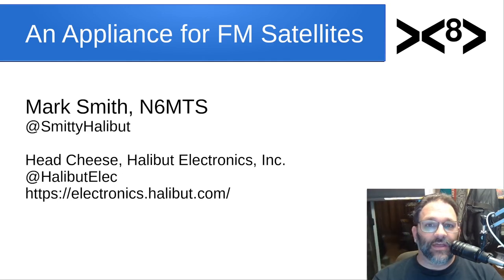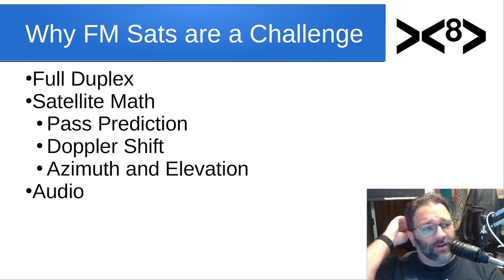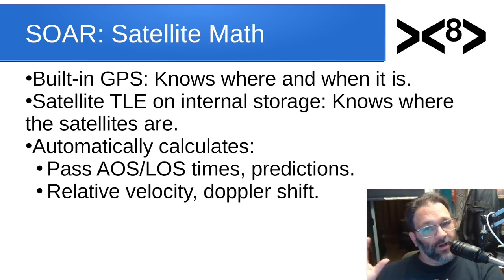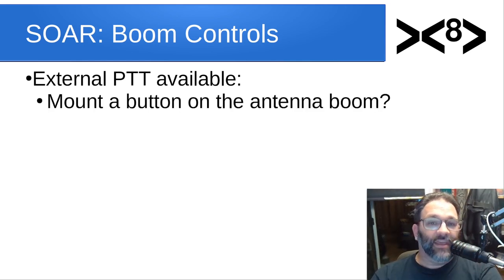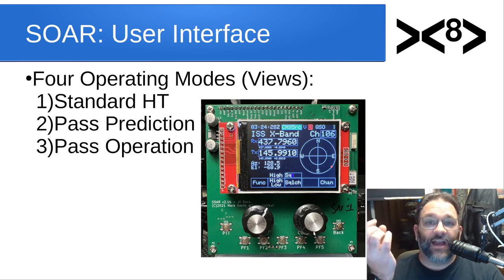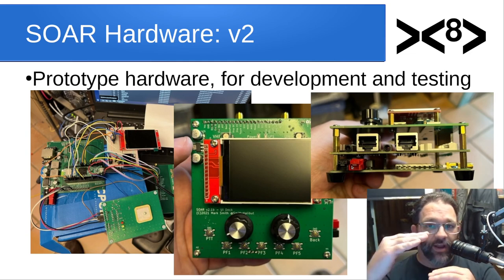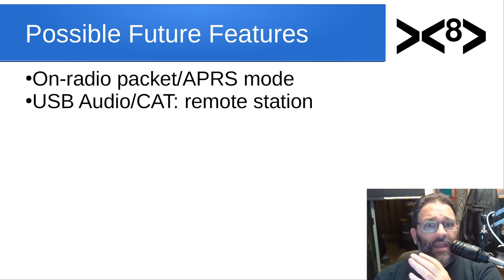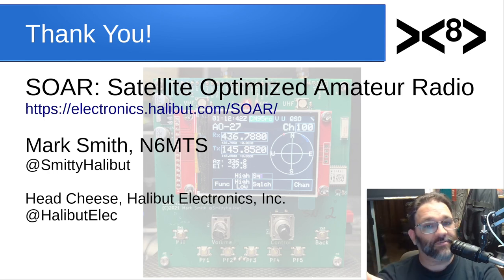SOAR Product Announcement! BayCon 2022, the "Secret Squirrel" project.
SOAR: Satellite Optimized Amateur Radio.  A radio that's optimized for operating FM satellites.  In this video, I talk about the challenges I've had with operating FM satellites, and the product I'm designing and building to address those problems.